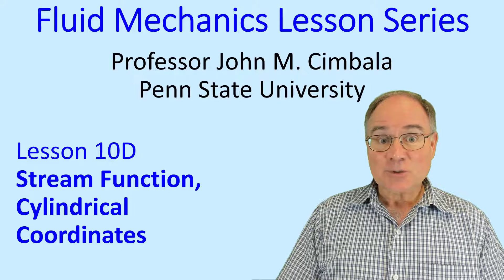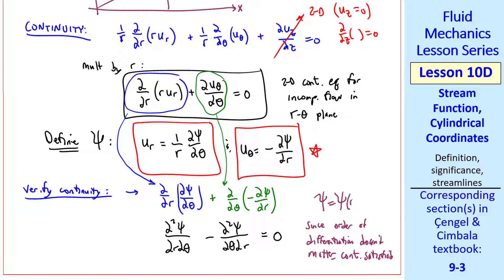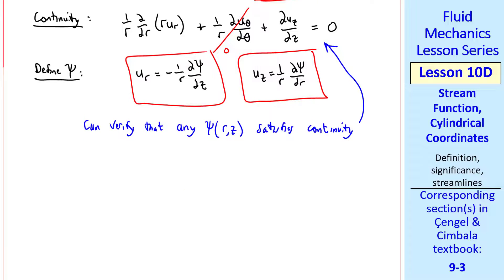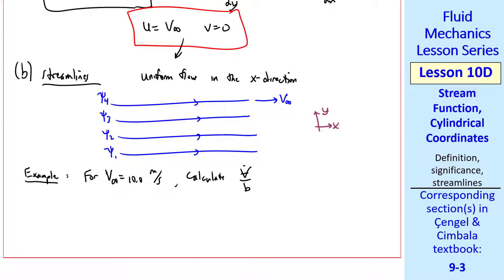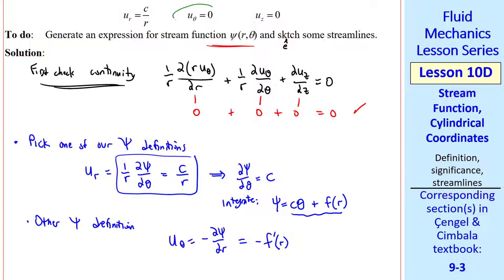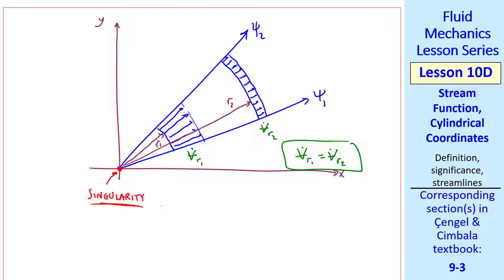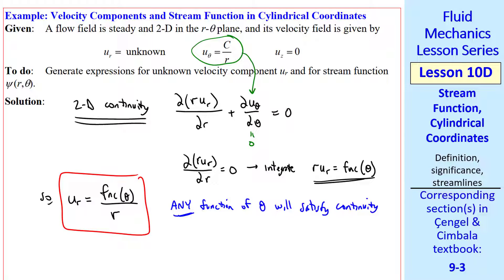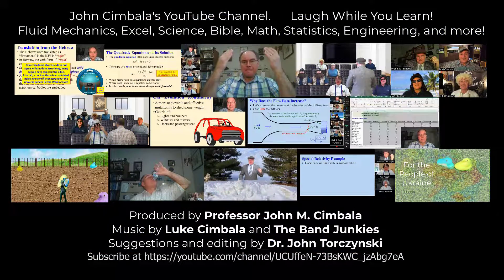Fluid Mechanics Lesson 10D: Stream Function, Cylindrical Coordinates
Fluid Mechanics Lesson Series - Lesson 10D: Stream Function, Cylindrical Coordinates.
In this 15.5-minute video, Professor Cimbala defines the stream function and discusses its significance for two-dimensional incompressible flow in cylindrical coordinates. He illustrates with some examples how the stream function can be used to generate expressions for velocity components, plot streamlines, and calculate volume flow rates.